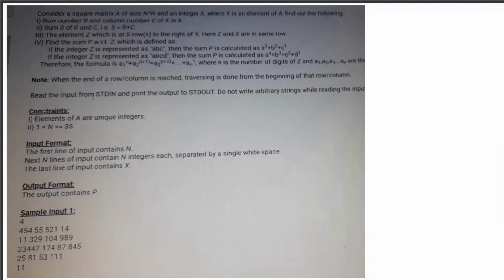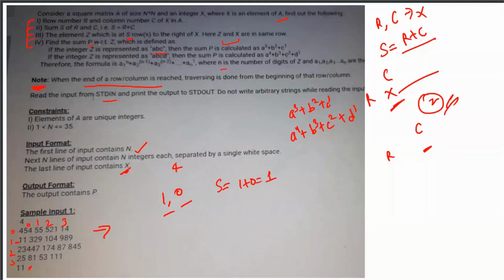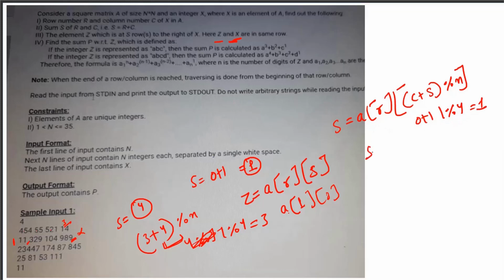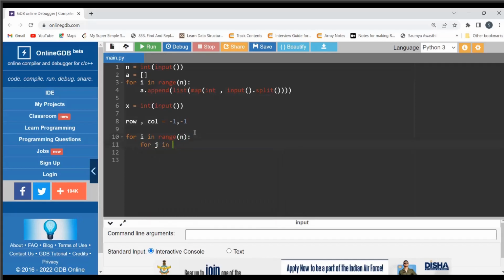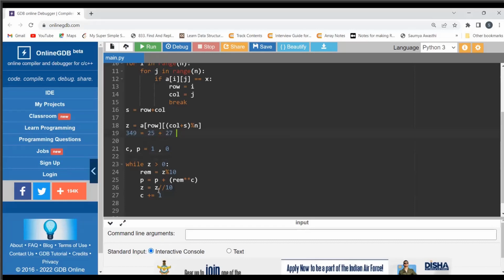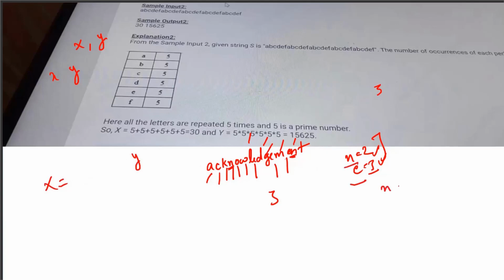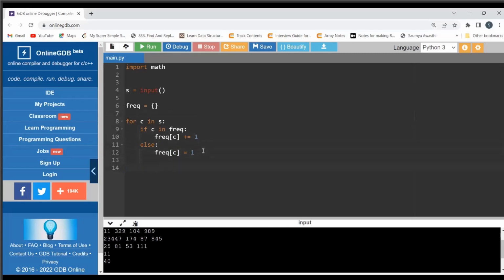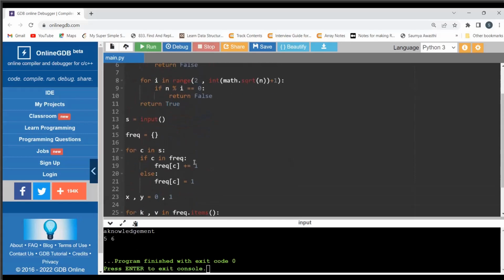Deloitte Coding Questions || Asked on 26/12/2022 || Deloitte coding assessment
deloitte exam pattern 2023
deloitte exam pattern 2022
deloitte exam pattern 2022 for freshers
deloitte exam coding questions
deloitte previous year questions
deloitte off campus 2023 assessment test
deloitte assessment test practice
deloitte assessment test pattern
deloitte online assessment test
deloitte previous year question papers
deloitte previous year aptitude questions
deloitte coding questions
deloitte coding assessment
deloitte coding questions for freshers
deloitte coding questions 2022
deloitte coding questions in python
deloitte coding challenge
deloitte analyst trainee
deloitte assessment test
deloitte associate analyst online test questions
deloitte associate analyst recruitment process
deloitte coding questions and answers
deloitte coding questions today